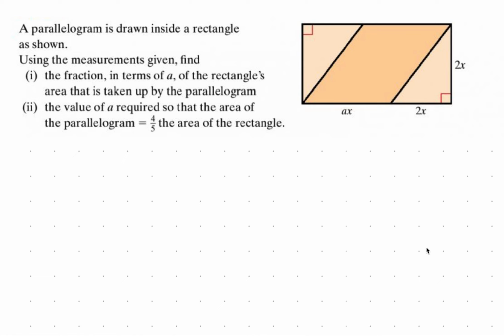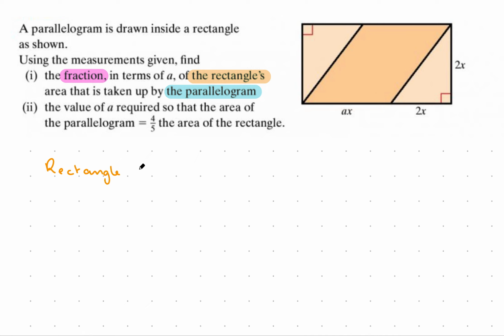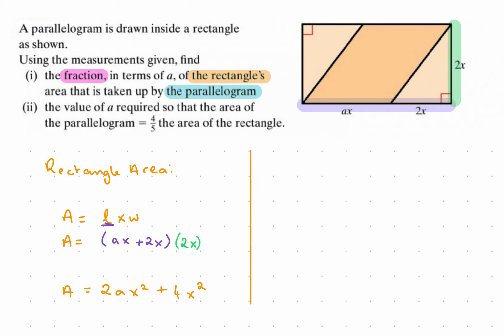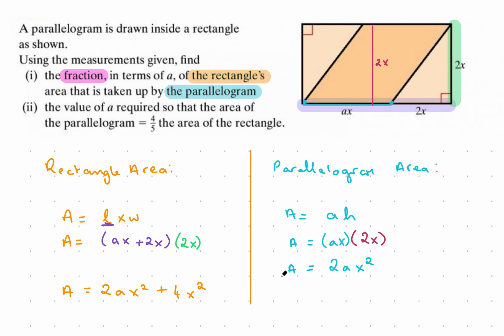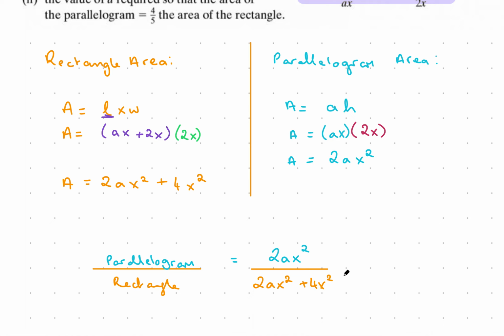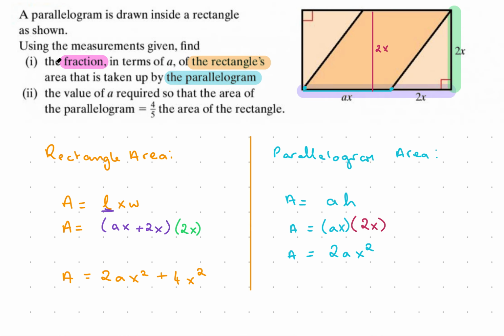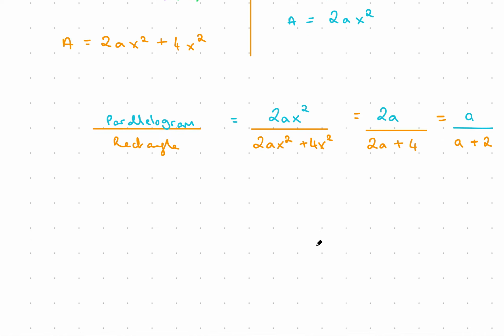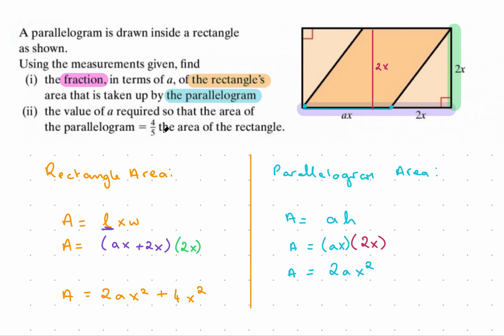Calculating Area of Parallelogram - Example 1